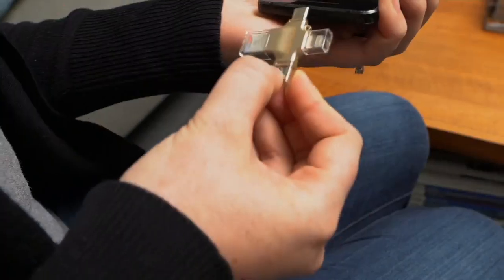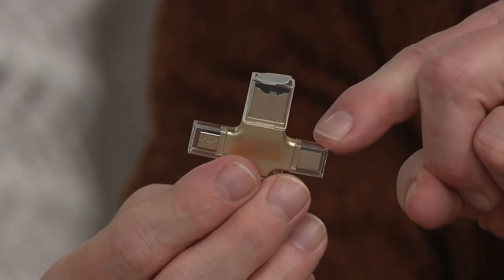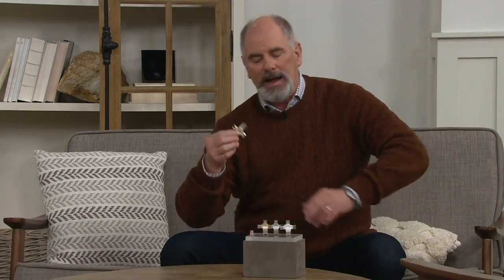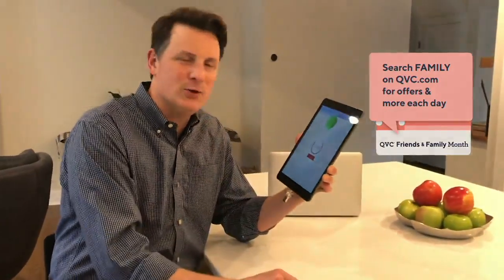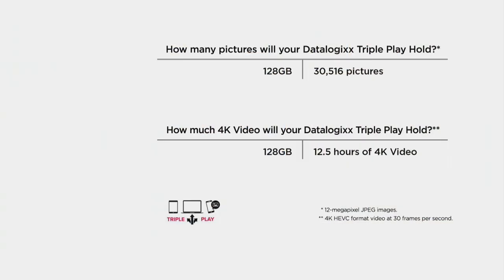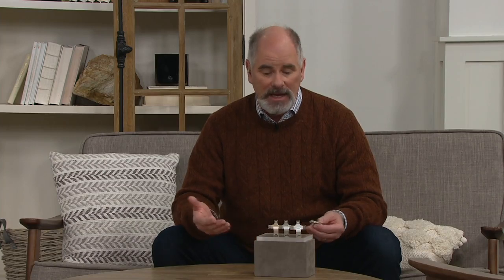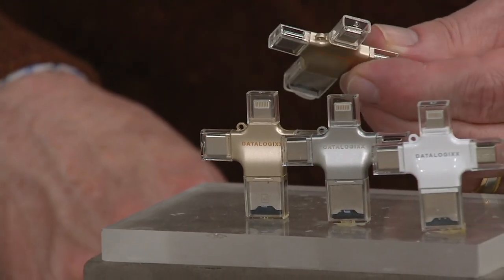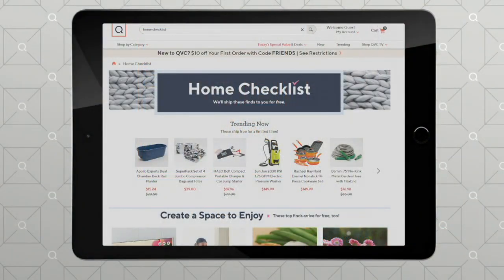DataLogixx Triple Play Pro 128GB Storage Expansion for Phone/Tablet/PC on QVC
DataLogixx Triple Play Pro 128GB Storage Expansion for Phone/Tablet/PC

Boost the storage space of your electronic devices with Triple Play Pro. Complete with four convenient connectors and 128GB memory, Triple Play makes it easy to transfer photos, videos, and other files between family, friends, and co-workers. The downloadable app is simple to navigate and even offers an automatic backup feature, so your files are safe even if something happens to your Triple Play device. From Data Logixx.